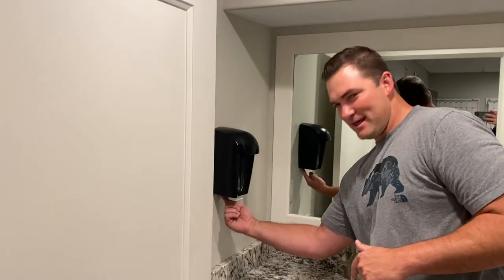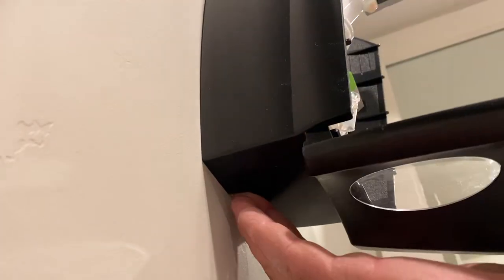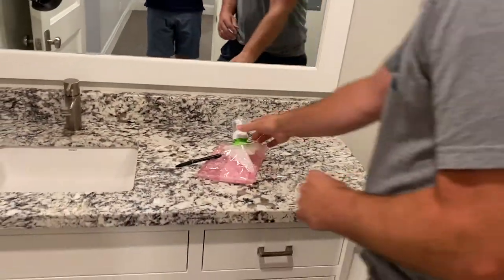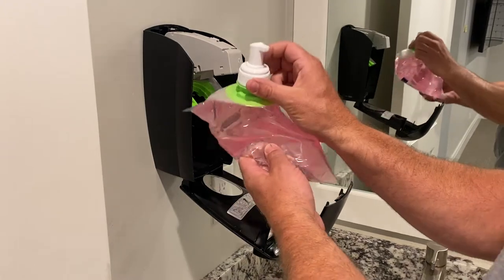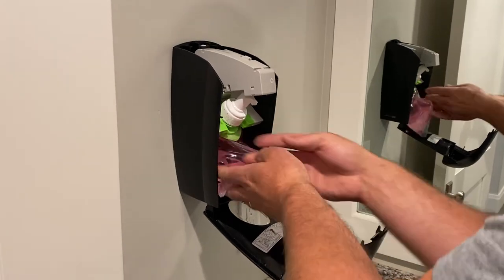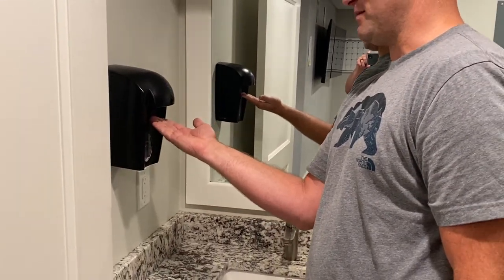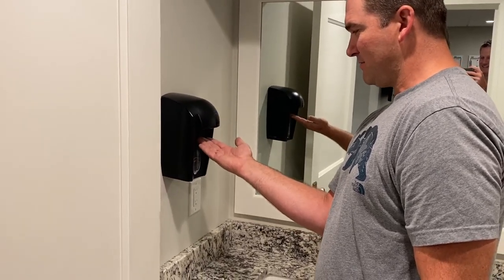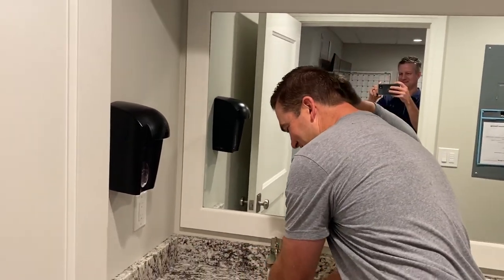Soap Dispenser refill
How to change out soap cartridge in soap dispensers